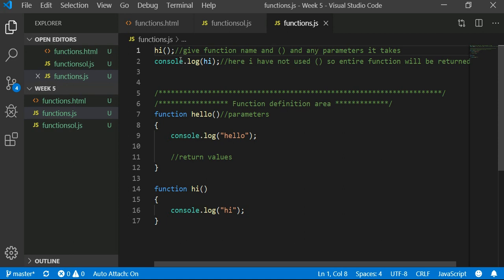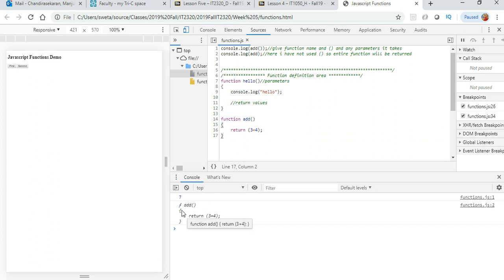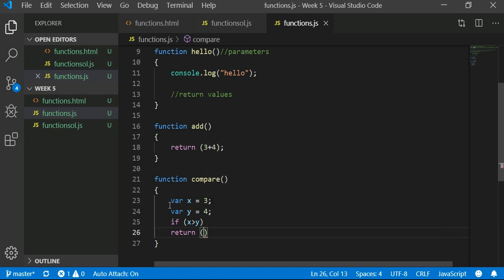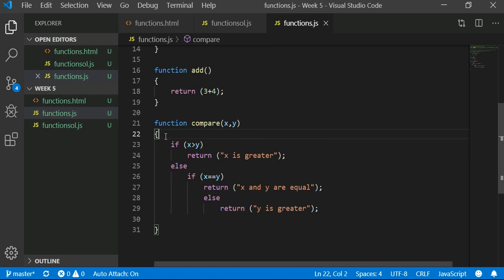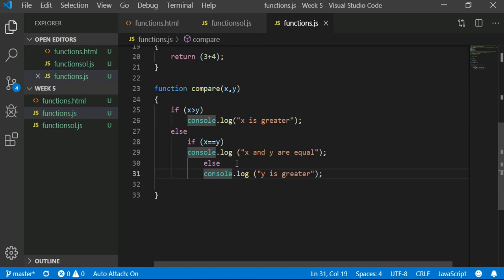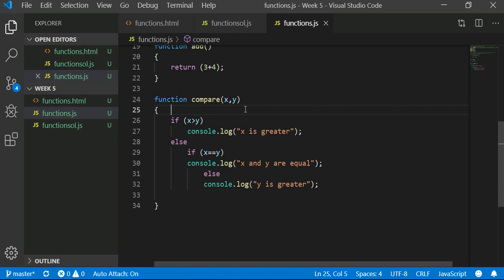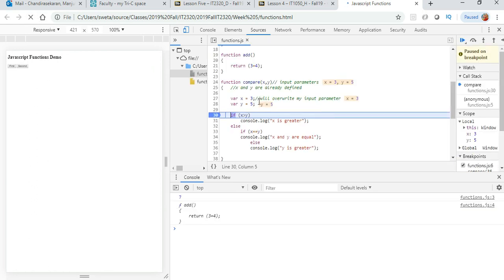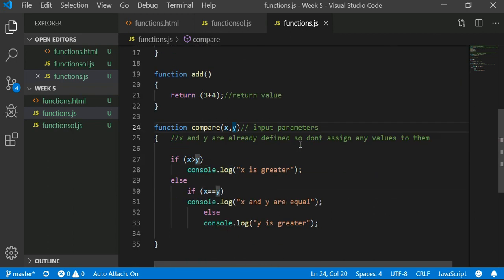JS Functions and Objects 2